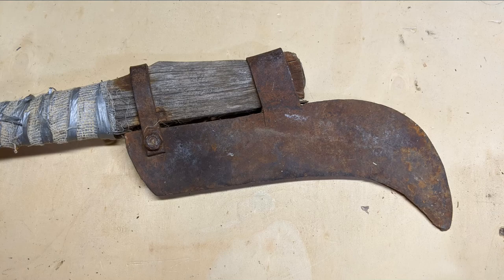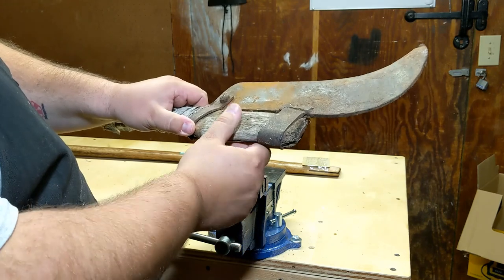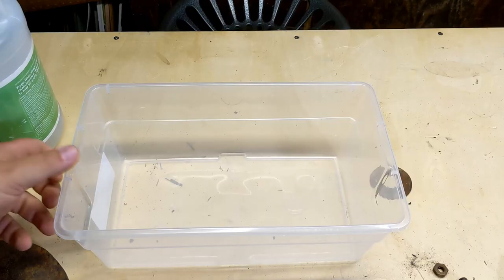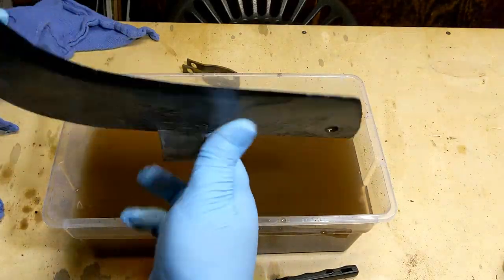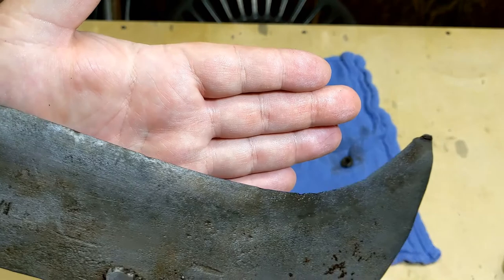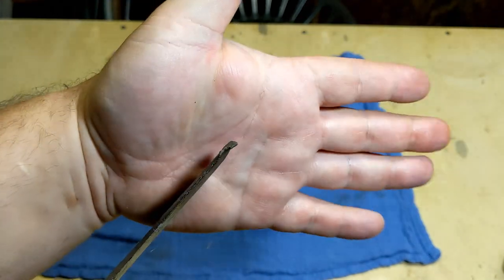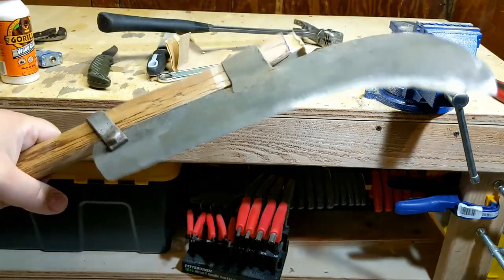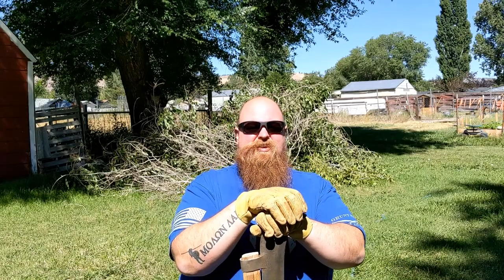Brush Axe Tool Restoration | DIY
This old brush axe has been around a long time, and I remember uses this tool when I was a kid to chop up all sorts of things.  I may even have been the one to break the handle and try to tape it back together with duct tape.  When my mom moved and cleaned house, I grabbed this old tool, and it is past time it got a new handle and put to some proper work.

I used vinegar to remove the rust, and then a little elbow grease to clean the blade up and get the big nicks out and repair the bent tip.  I didn't use and power tools, this whole restoration was done with very basic hand tools.

These tools go by a lot of names: brush axe, bush axe, brush hook, billhook.  They are great tools for clearing through small brush and trees.  The brush axe falls somewhere between an axe and a machete.  It has a sharp narrow blade that can easily handle small branches, vines, thorns, and cut brush, but is has enough weight to chop through small logs and trees.

If you are clearing trails or just keeping the blackberry bushes at bay, a brush axe is a great tool.  You can find vintage brush axes like this for pretty cheap online, and always keep your eyes open at garage sales.